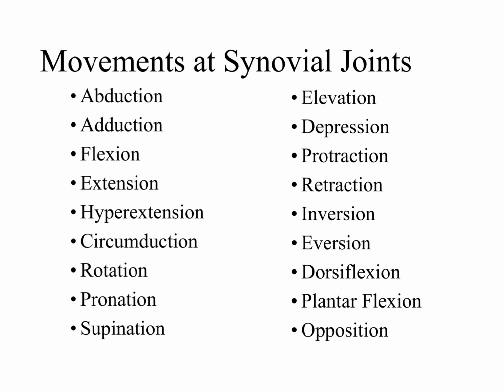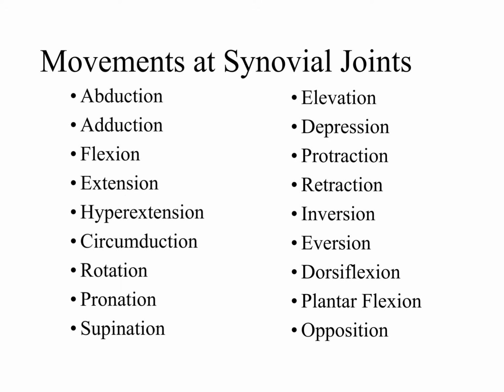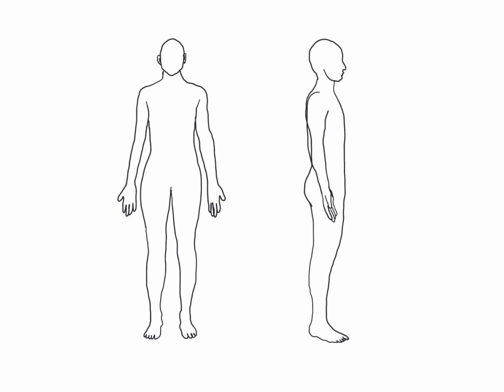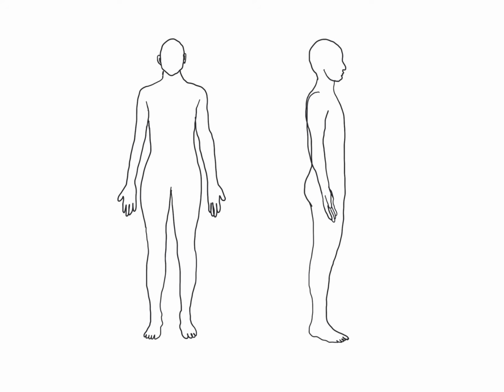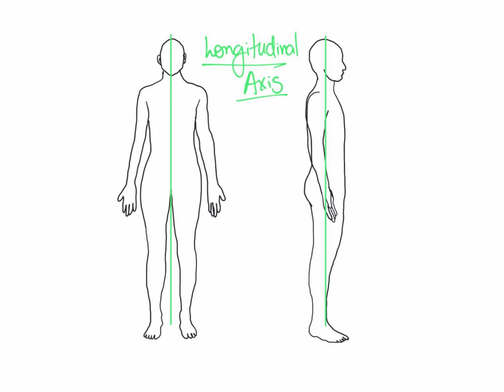Dr. Benaduce: Introduction to Synovial Joints' Movements (Joints Lecture)